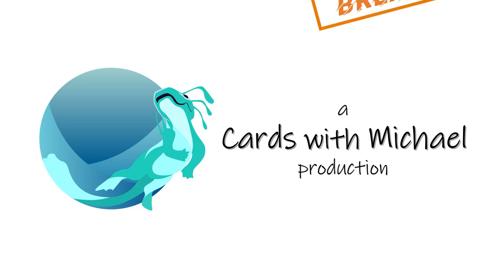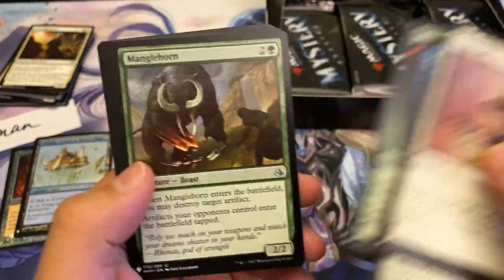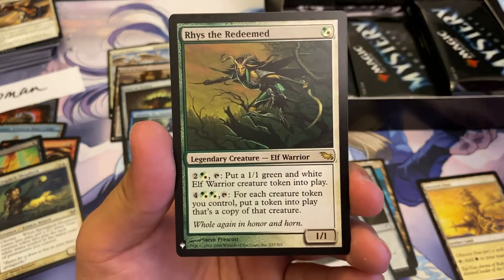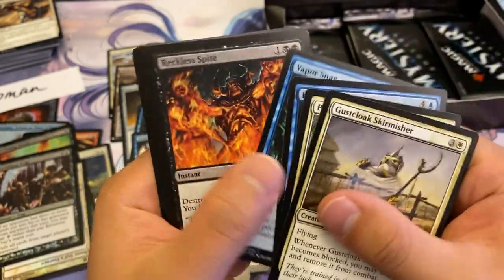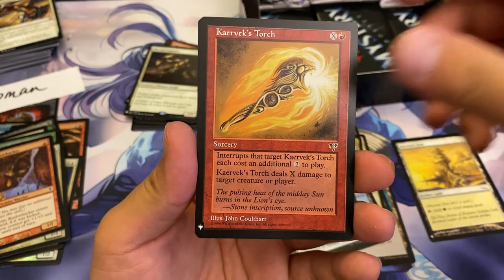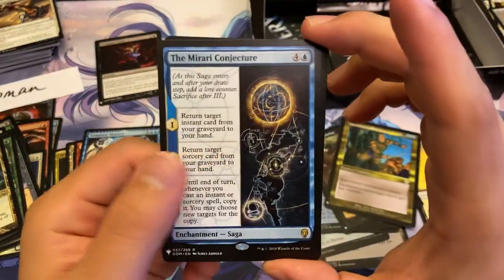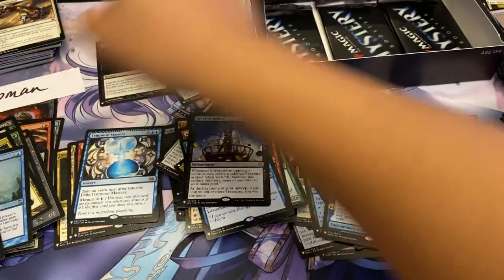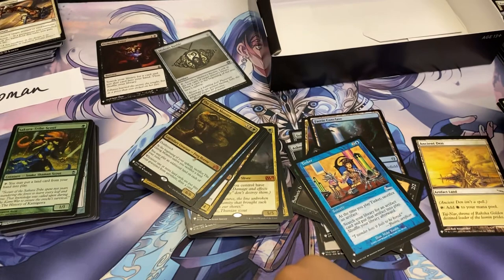Mystery Booster Box Opening #4 - For my man, qtipman!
Yahoo! A Mystery Booster!

Amazon  MTG Sealed Product:
Zendikar Rising Set Booster (as of August 30 these are $127, which I think is actually decent!)
Zendikar Rising Collector Booster (as of August 30 these are $226, which I think is ok of a deal!)
VIP Packs
BattleBond 6 pack
Ikoria Collector

My camera set up:
- Cards view: iPhone 11 Pro Max
- Face cam: GoPro Max (though I don't think you need something that pricey for this!)
- Cell Phone Tripod Mount This is VERY important if you want to use a tripod and mount your cellphone to it!!

My go-to sleeves:
(featured in video) KMC 100 Perfect Fits
Dragonshield Perfect Fits